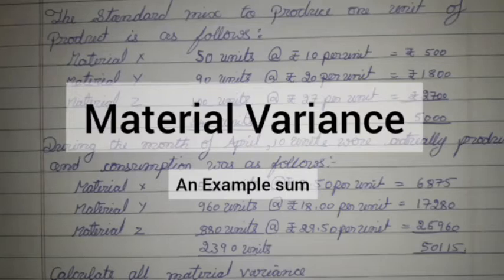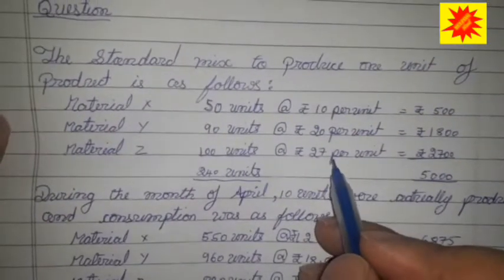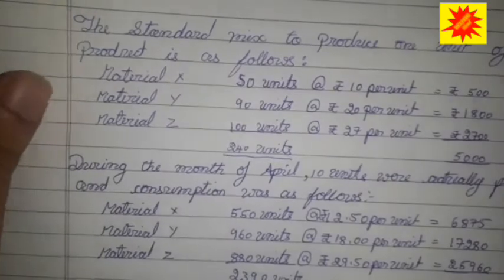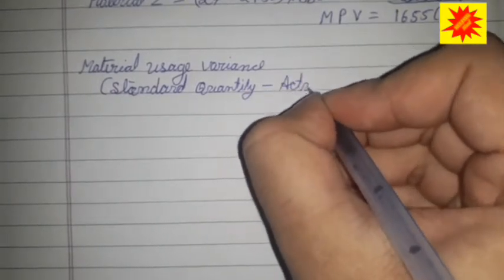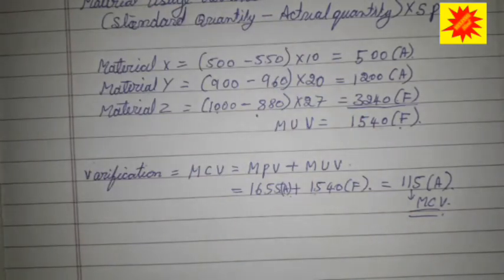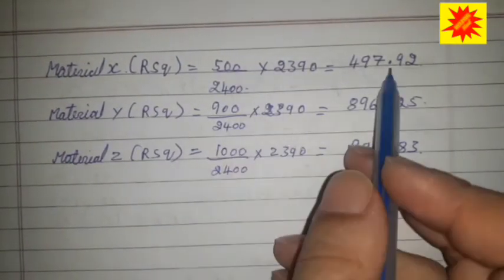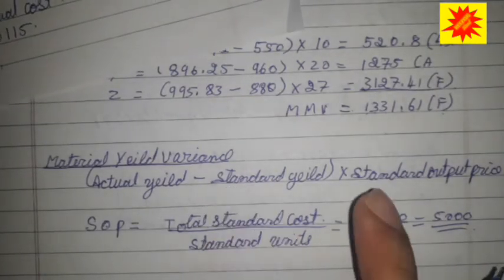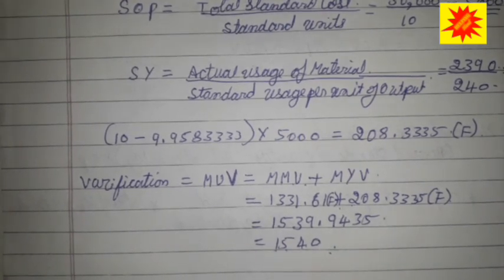Material variance example sum|standard costing (part-2)|Explanation in English|Bcom/BBA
A sum on material variance has been explained in this video.It covers topics such as material cost variance, material price variance ,material usage variance, material mix variance and material yield variance.(The problem with the voice at beginning of the video was a technical error and it will reduce after few mins in the video , sorry for the inconvenience)